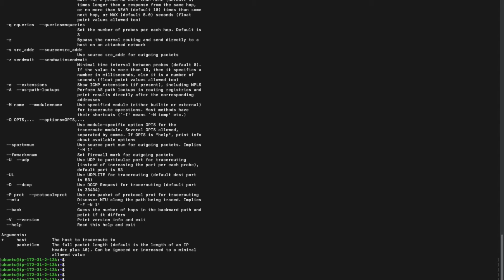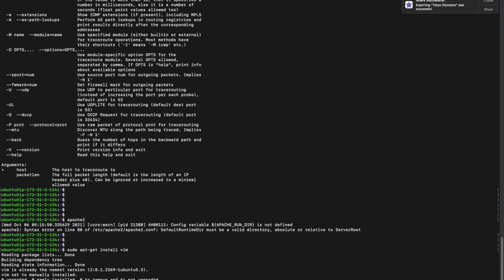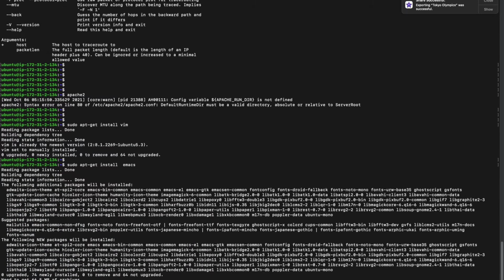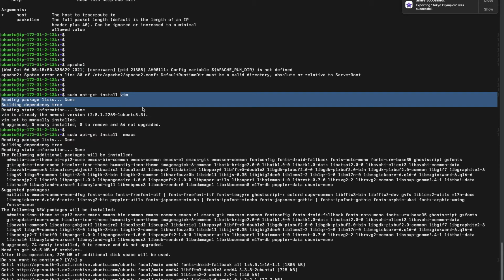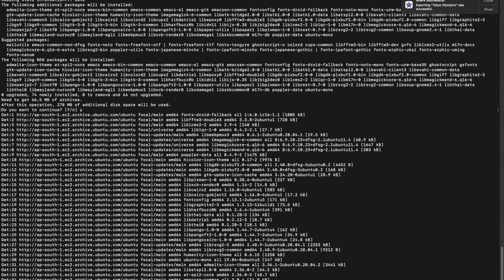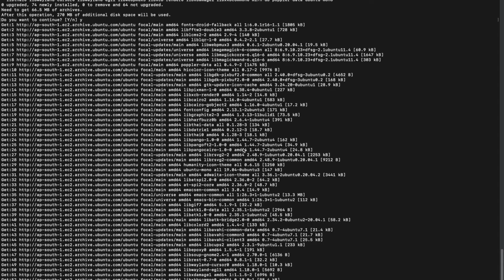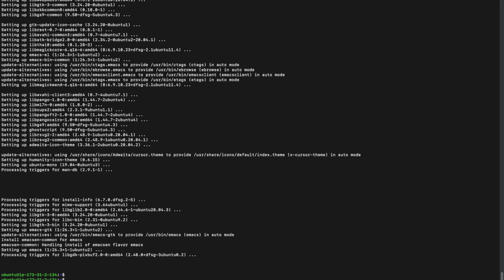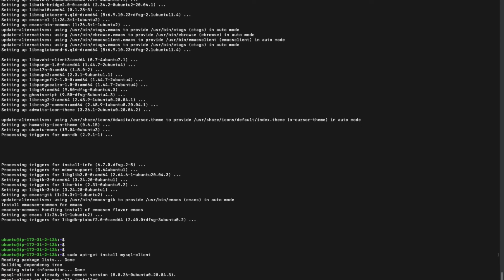Install packages in Linux ( Ubuntu) using apt get - Command not found Issue - Ultimate Beginners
apt-get